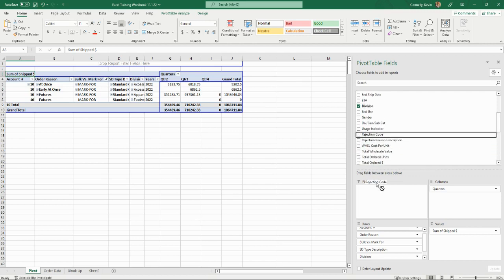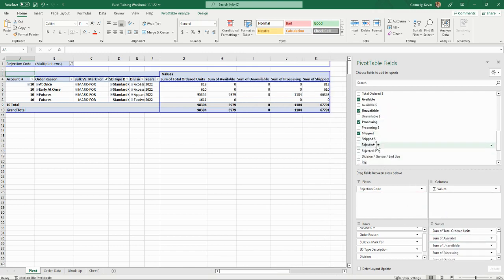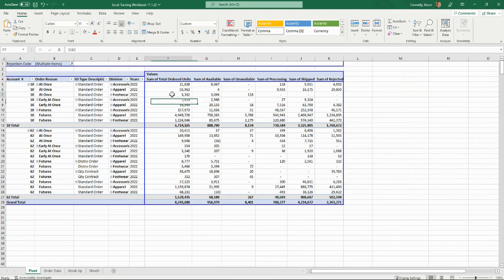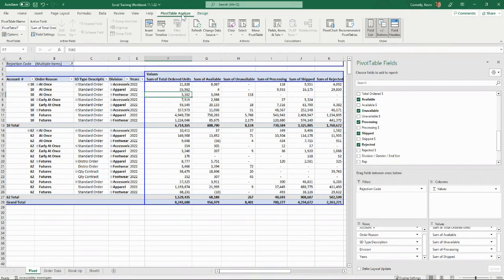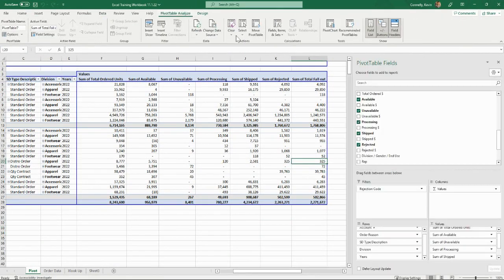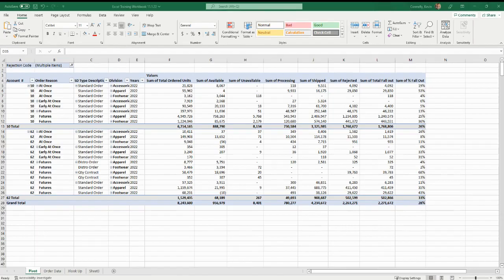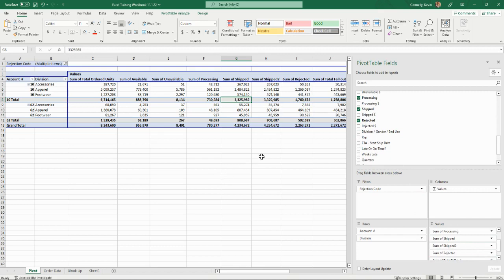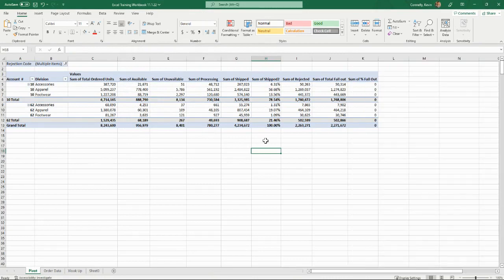Pivot Table 2: adding formulas, filters, and percentages.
Here we cover more concepts of the pivot table.